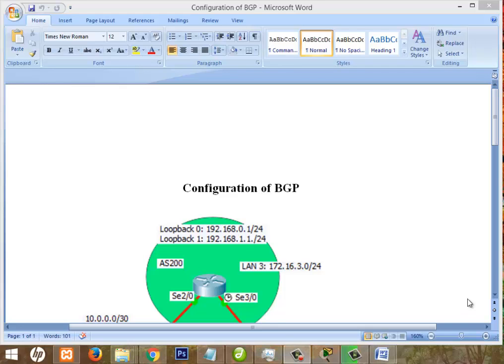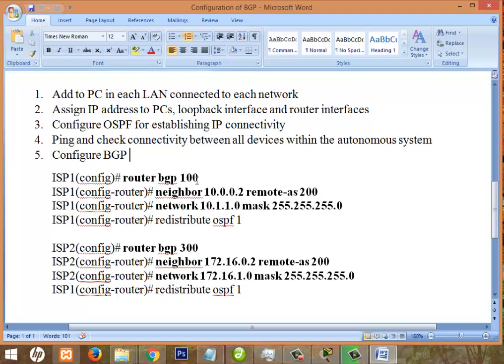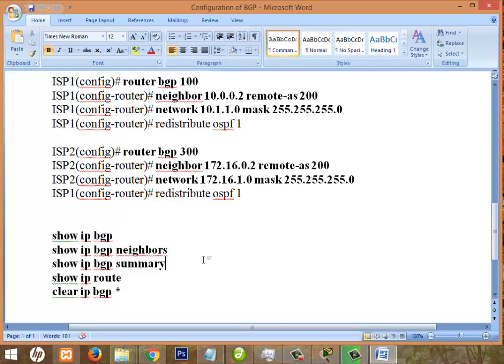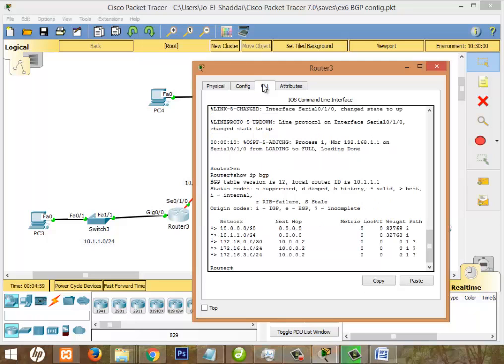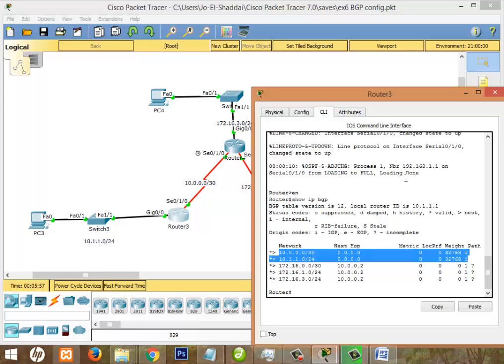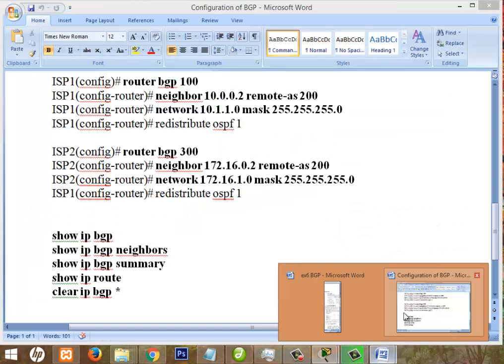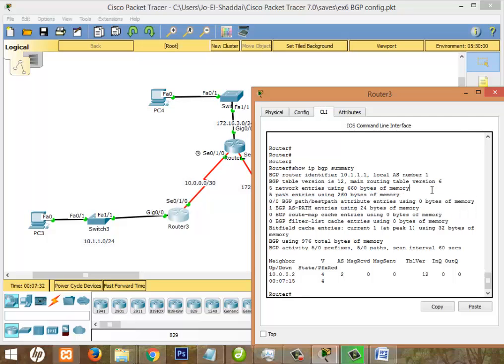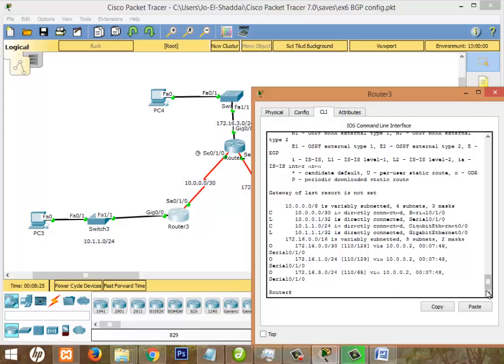BGP Configuration qodSRAjJrSI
how to connect two or more routers by using Border getaway protocol in routing information please flow!! plz remember to subscribe this channel for to view more video of networking routing and switching configuration